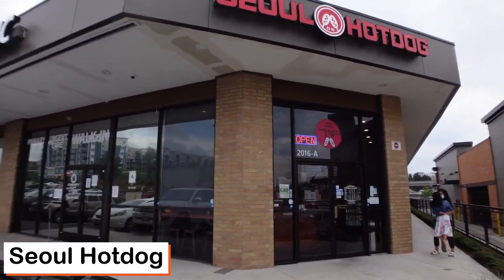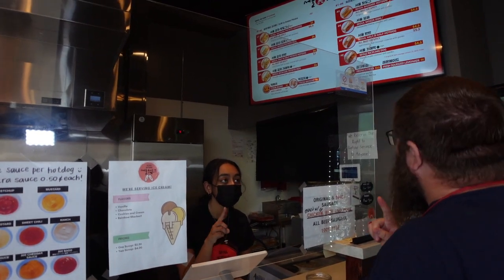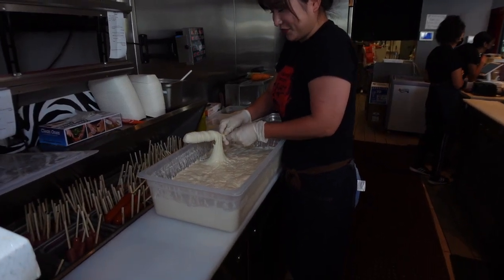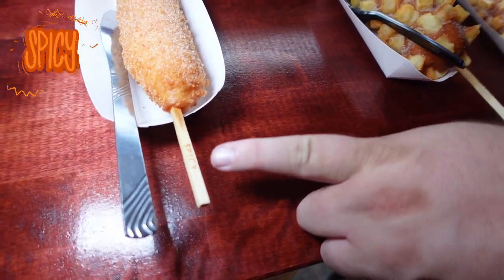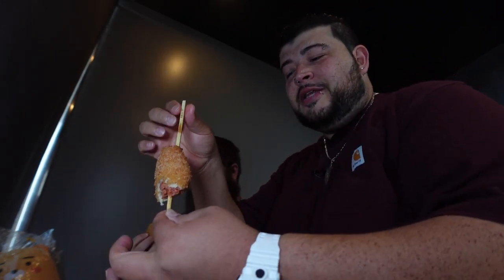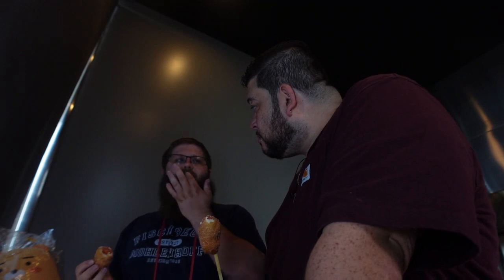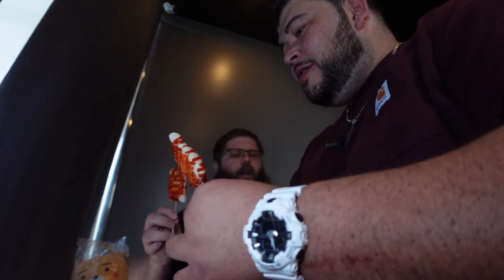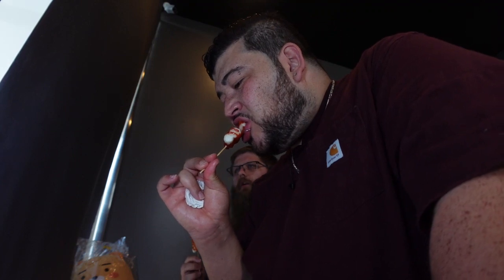Korean Fried hot dogs - Seoul Hotdog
Korean street food. awesome hotdogs for all tastebuds!

Located in: Center Plaza
Address: 2016 S 320th St Ste A, Federal Way, WA 98003